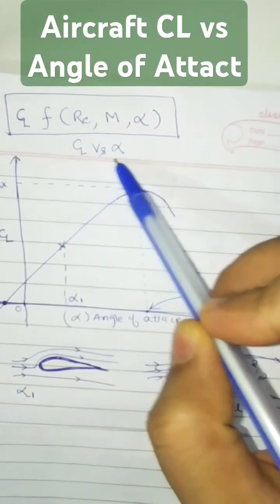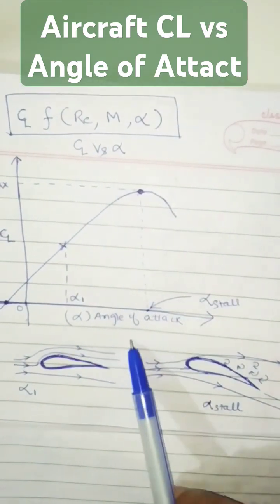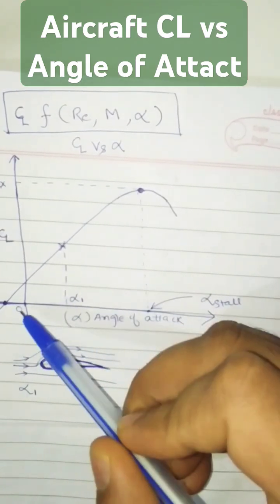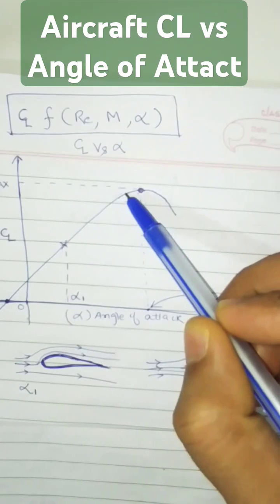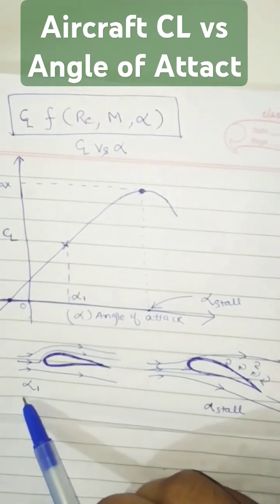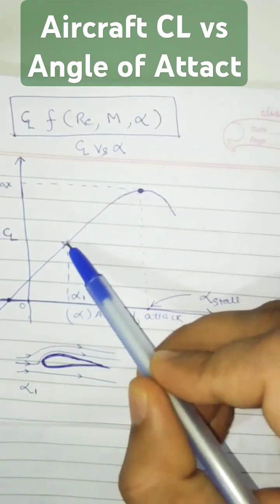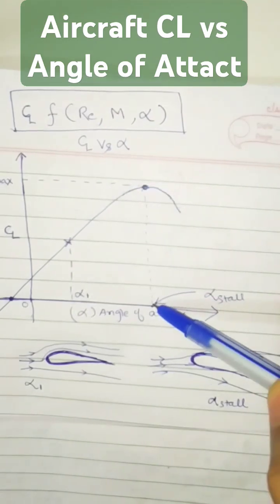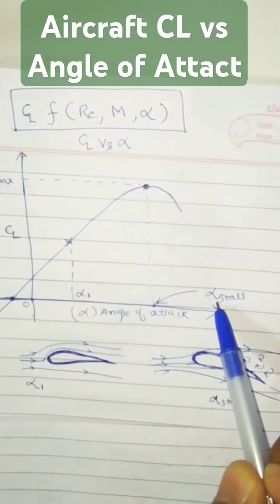Aircraft CL vs Angle of Attack#shorts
CL vs Angle of attack